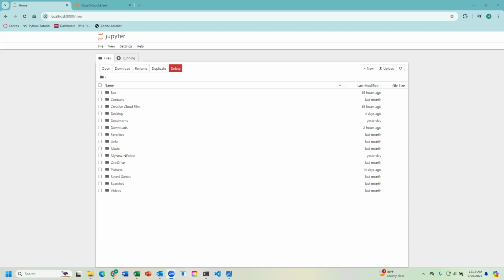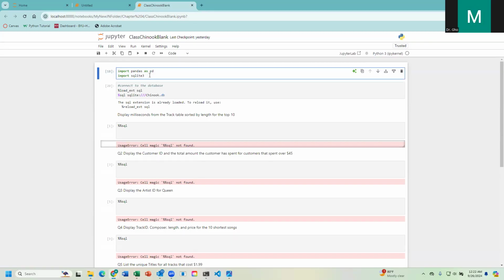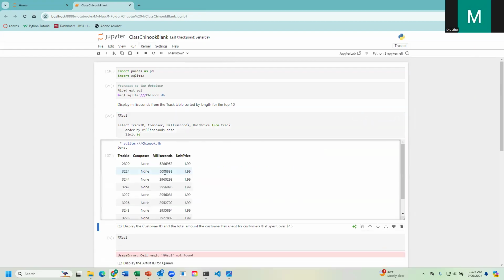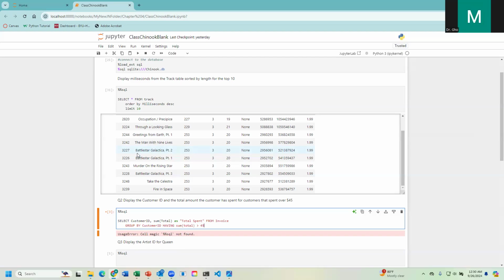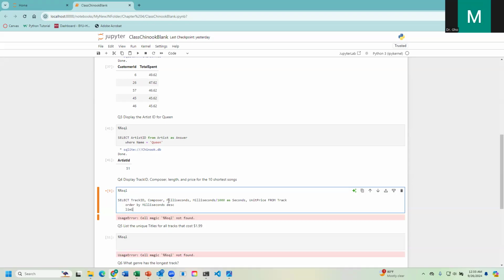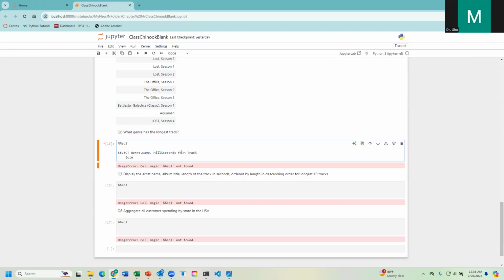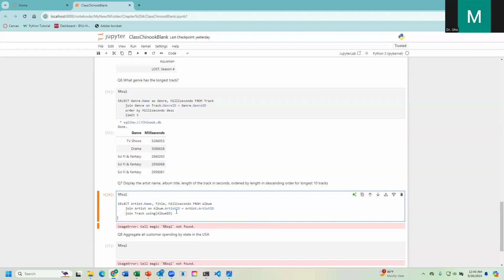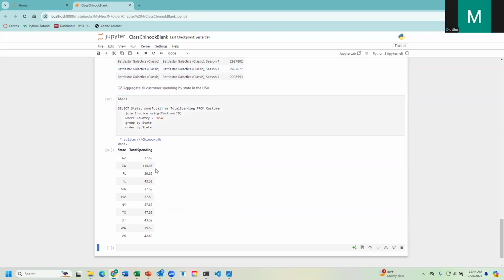BUSM 410 SQL through Python